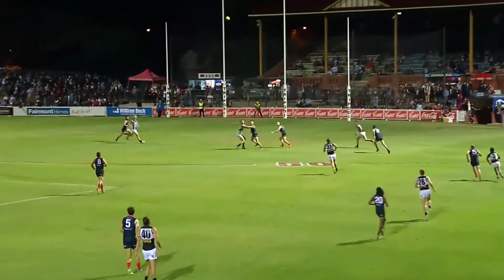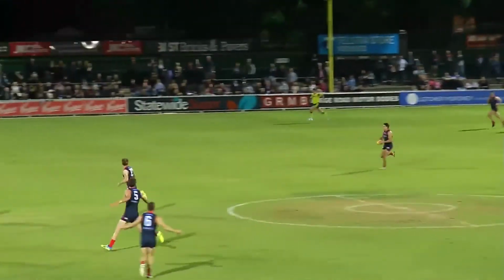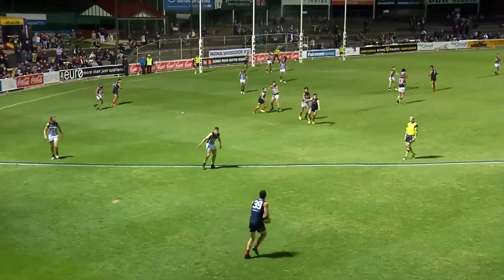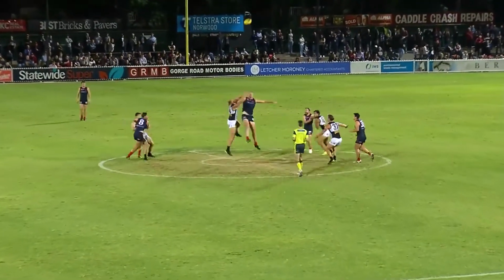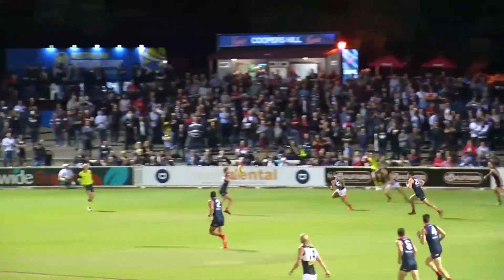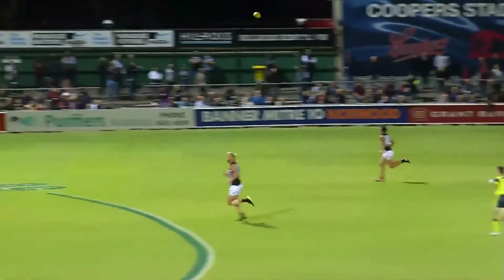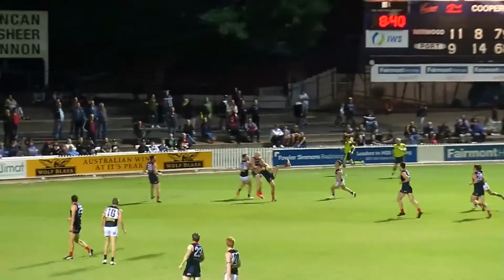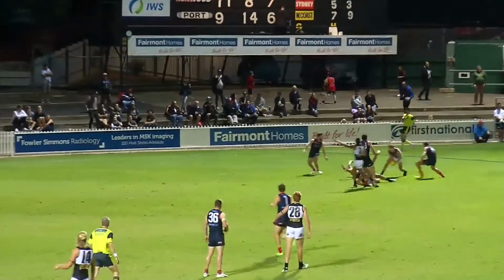Redlegs TV - 2017 Rnd 2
A fantastic first quarter was not capitalized on by the Redlegs in a narrow three point loss the the the Magpies.